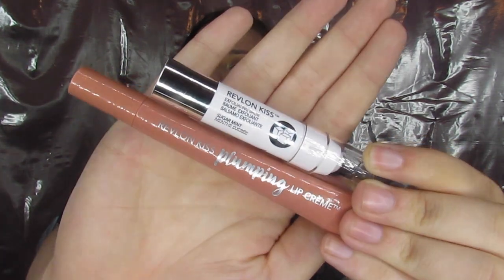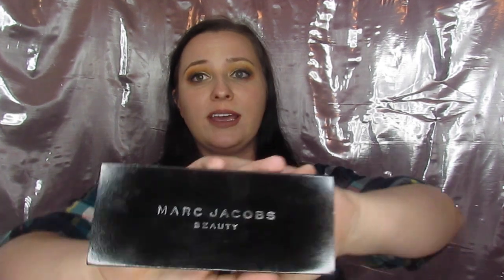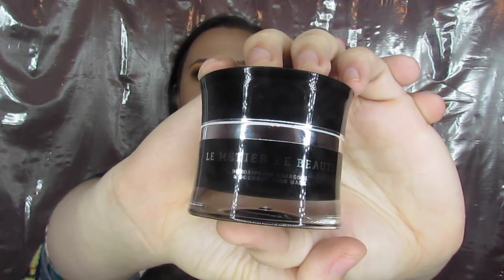HOW TO GET FREE MAKEUP | ACTUALLY FREE | MAKEUP FLO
Just wanted to share with you guys how I get free makeup!
This is not PR, and you don't need any kind of crazy social media following to make this work at all!

If you'd like more videos like this, let me know that as well!